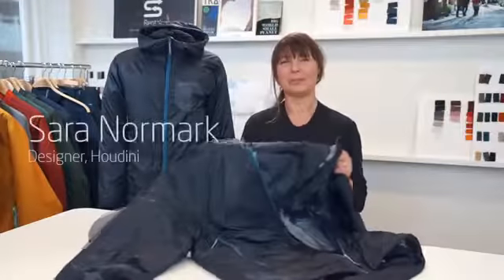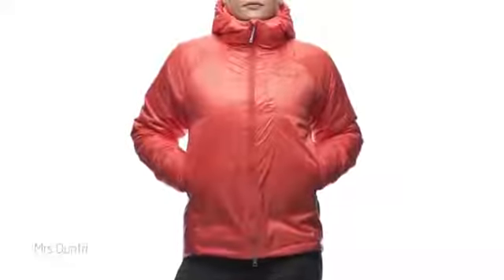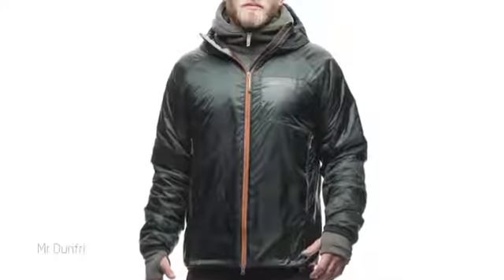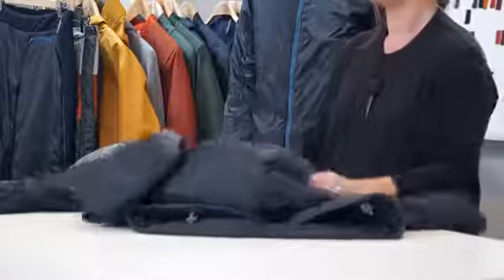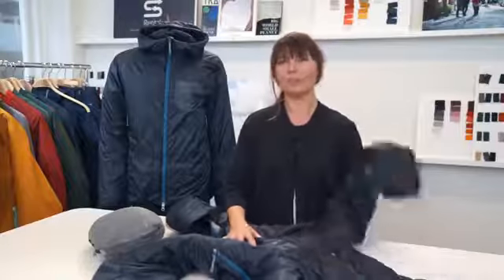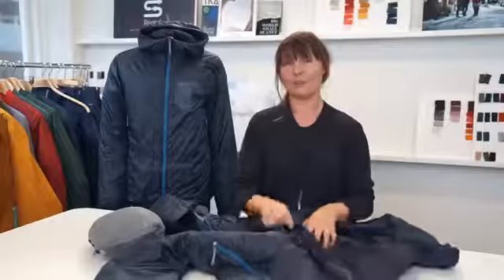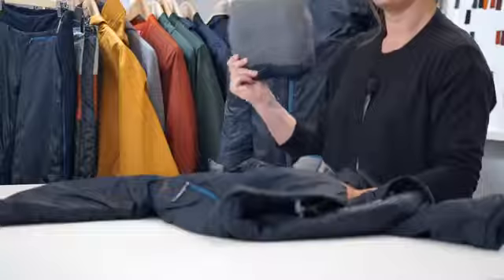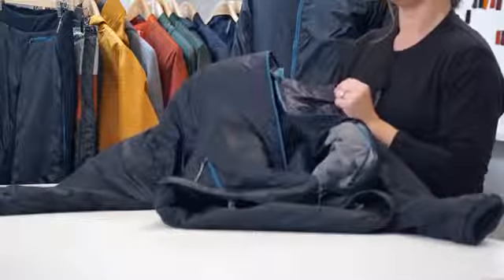Mrs & Mr Dunfri Houdini Sportswear YouTube